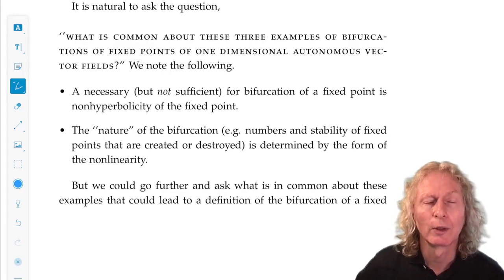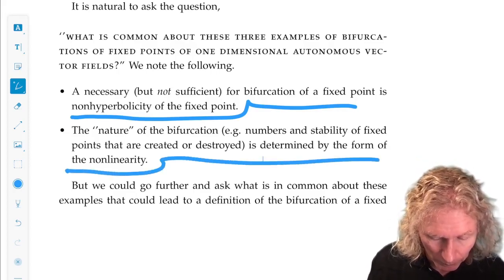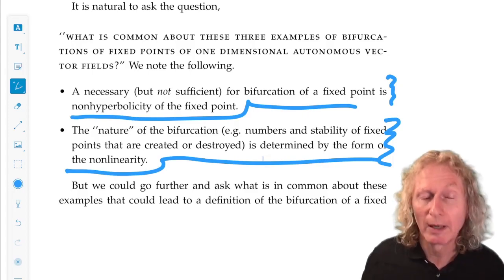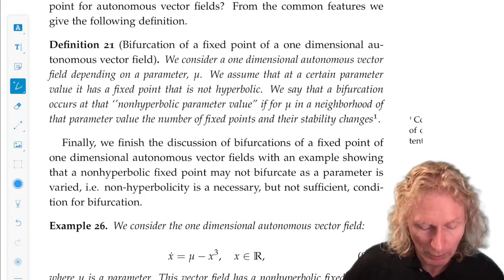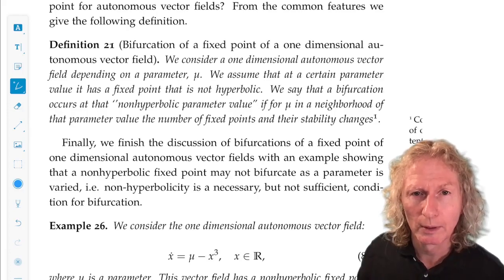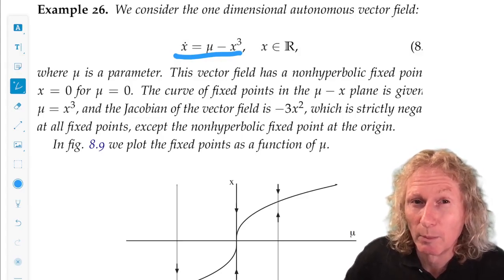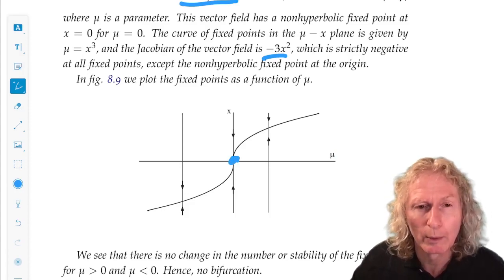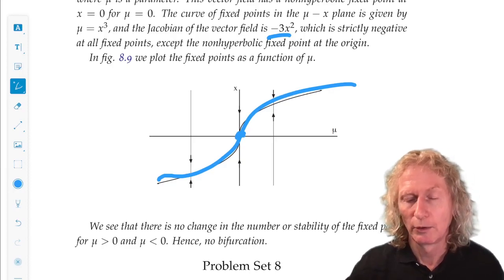Ordinary Differential Equations. Chapter 8, Lecture 4. The nature of bifurcation of equilibria.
Chapter 8, Lecture 4. In this lecture I will summarize what we have learned from the three examples and give a definition of bifurcation of equilibria for one dimensional autonomous vector fields.